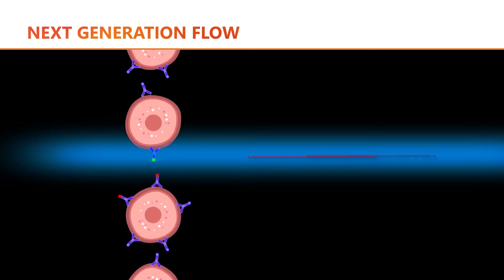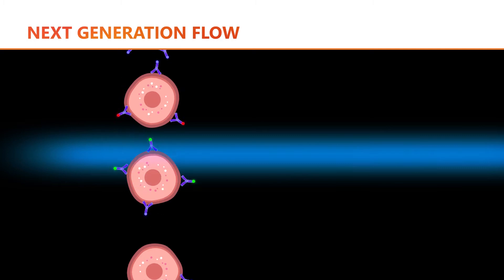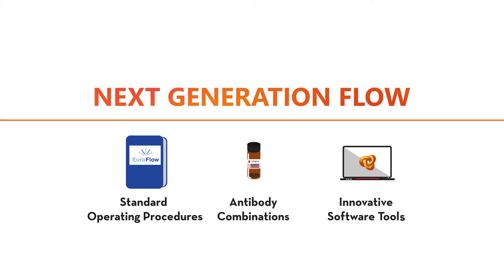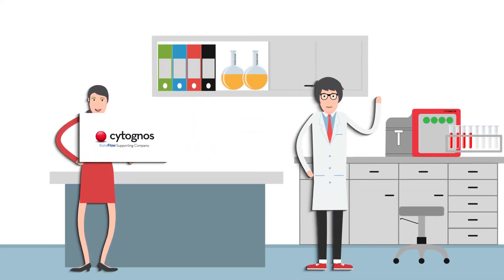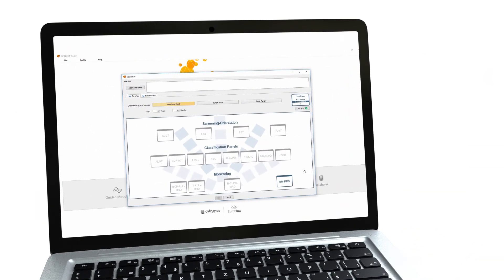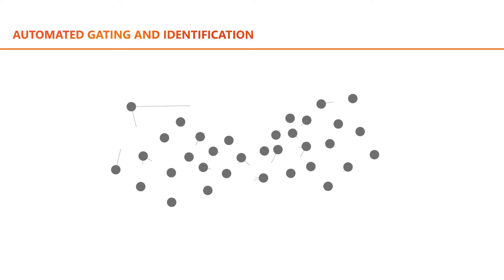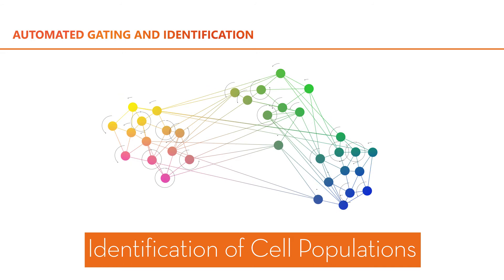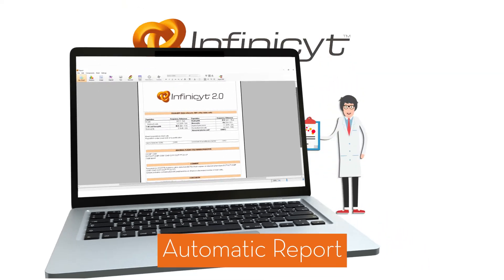Next Generation Flow™ - Cytognos SL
Cytognos SL: Next Generation Flow™ and Infinicyt™ 2.0